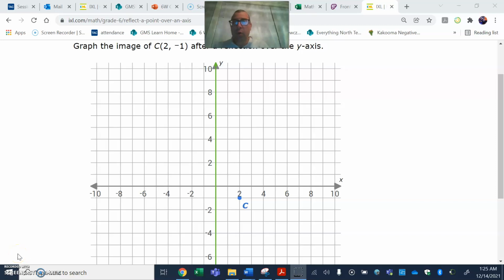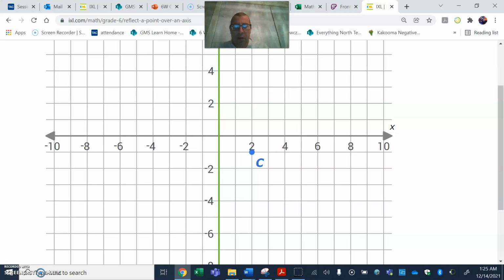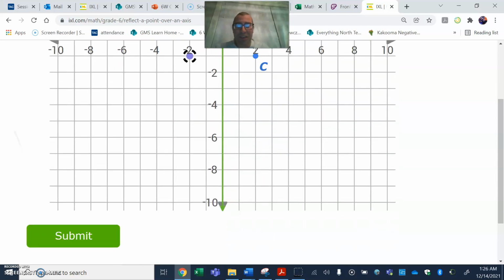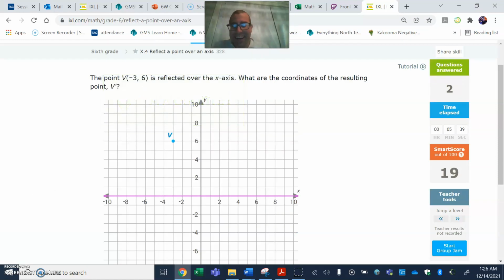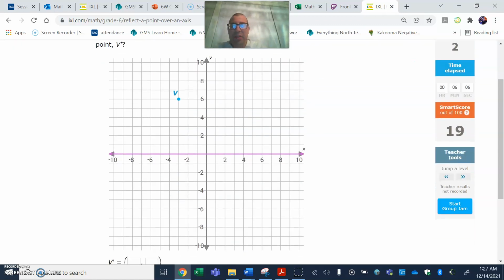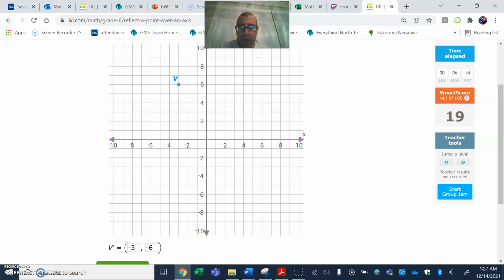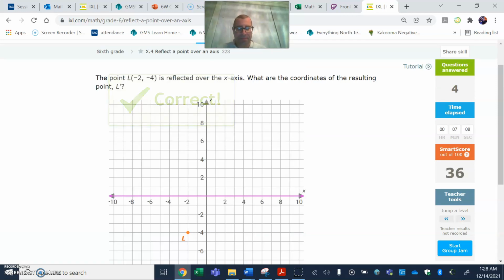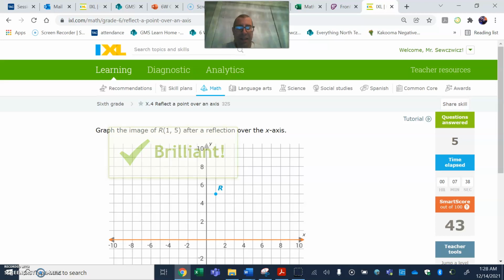IXL X.4 Reflections